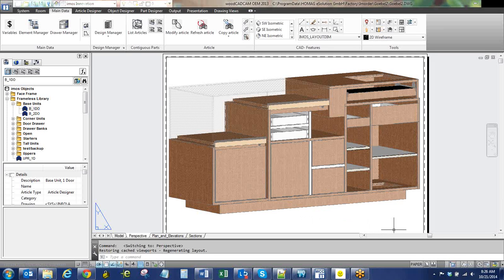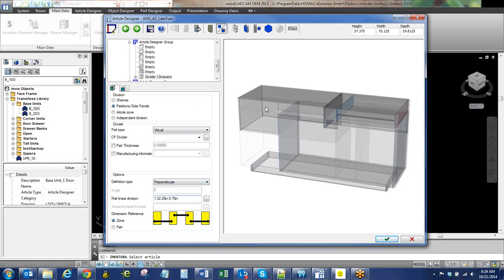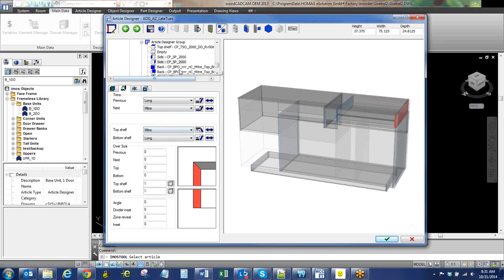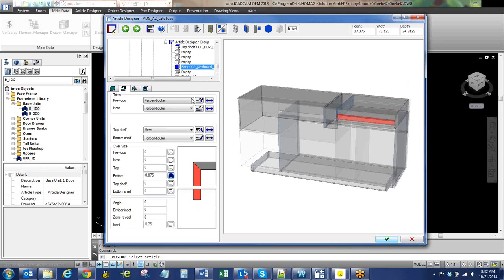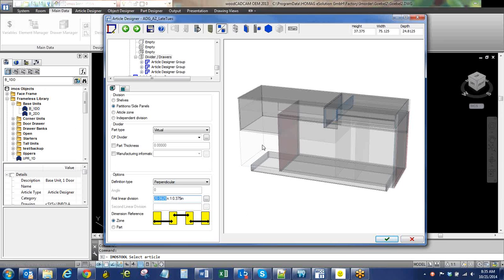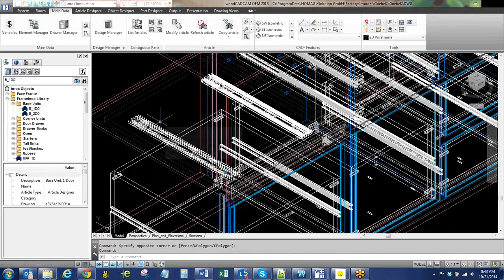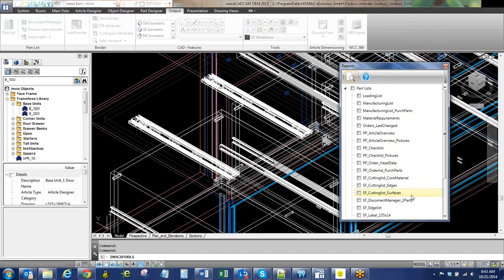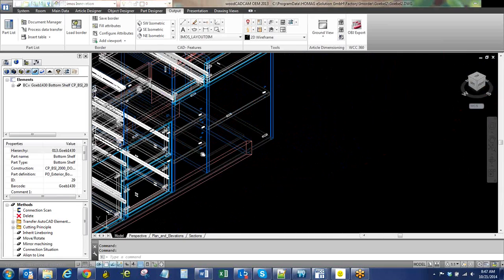Louis Vuitton cash wrap example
This is an example of how the article designer within WoodCAD\CAM functions.  The example is a Louis Vuitton cash wrap with multiple levels and spaced dividers.